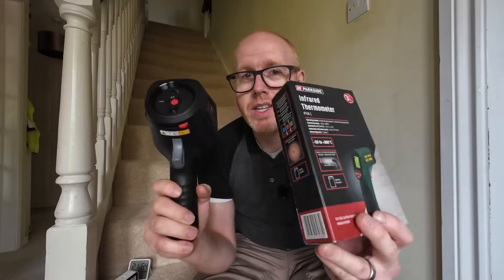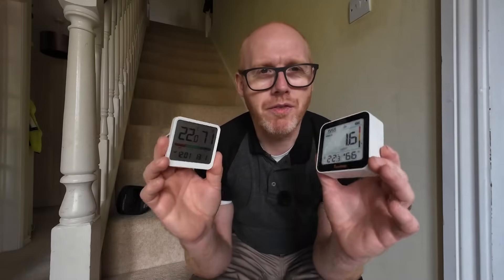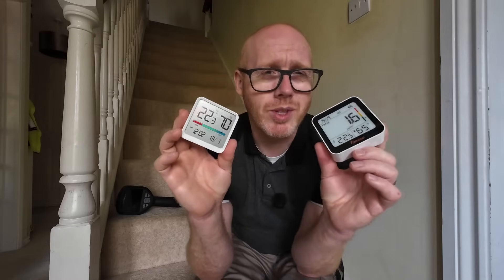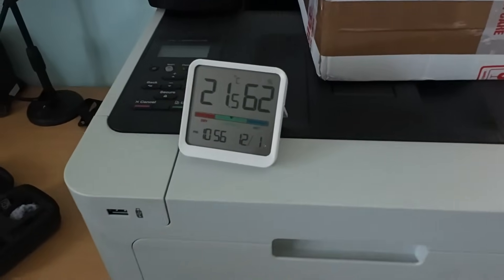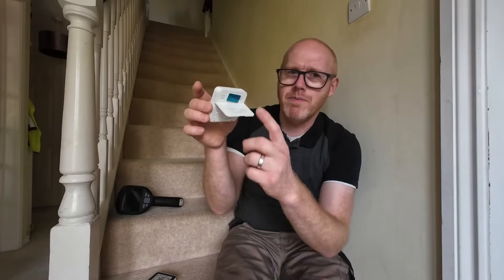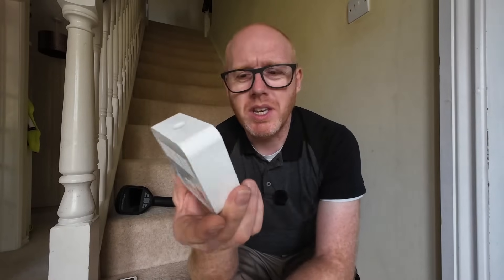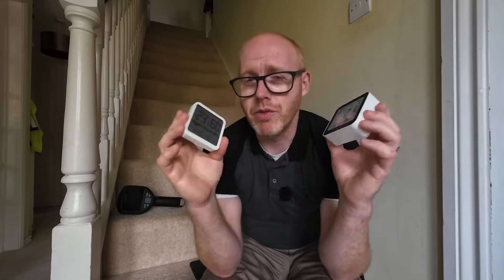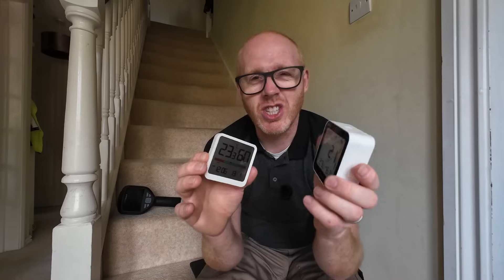I Put Temperature Sensors in Every Room – Here’s What Happened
My heating system never felt perfectly balanced — some rooms were too hot, others cold — until I started using Temtop temperature sensors in every room.

In this video, I’ll show how I used room-by-room air temperature data to diagnose uneven heating, balance radiators, and optimise my system for comfort and efficiency. You’ll see how these small wireless sensors help track real performance, find hidden issues, and make smart adjustments that actually lower heating costs.

Whether you’ve got a heat pump, gas or oil boiler, this method can help you get the most out of it.
My system :
16 on NW aspect and 6 on SE aspect

MG5 EV
Vaillant Arotherm Plus 7kW Heat Pump
200L UniStor Cylinder
45L Buffer tank
140sqM Detached 1997 built house
10mm copper microbore pipework downstairs